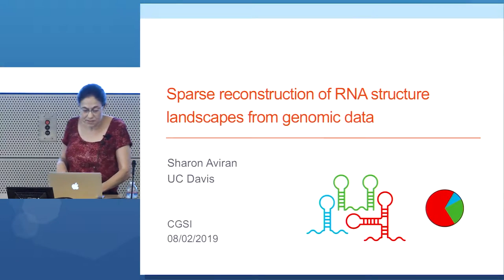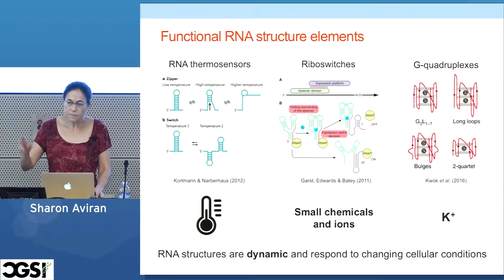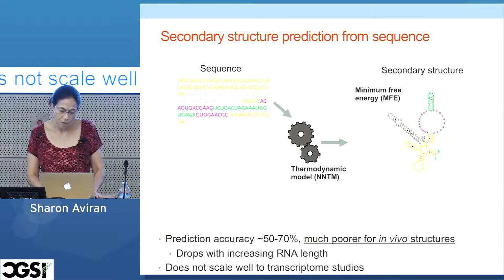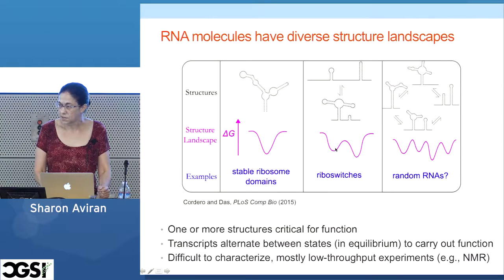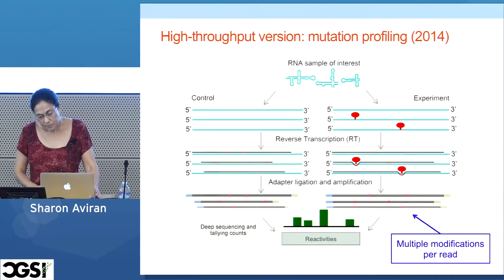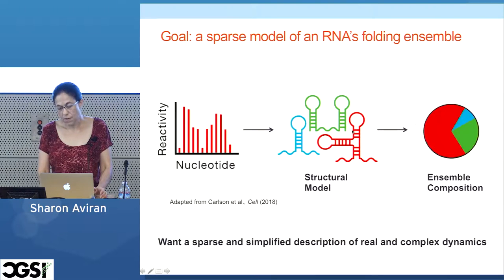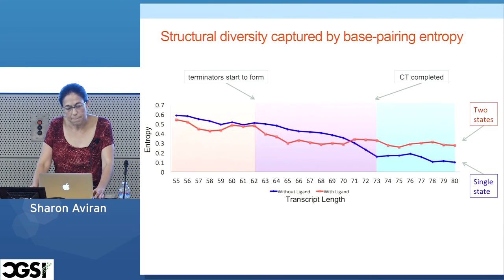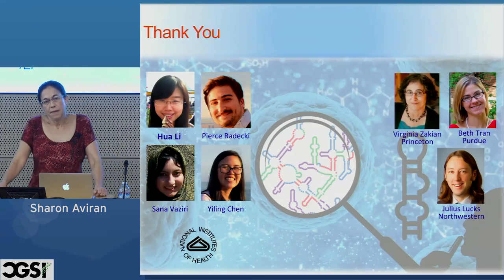Sharon Aviran | Sparse Reconstruction of RNA Structure Landscapes from Genomic Data | CGSI 2019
Speaker: Sharon Aviran
Talk: "Sparse Reconstruction of RNA Structure Landscapes from Genomic Data"
Location: Mong Auditorium, 8/2/19